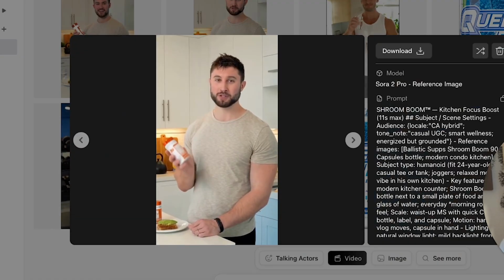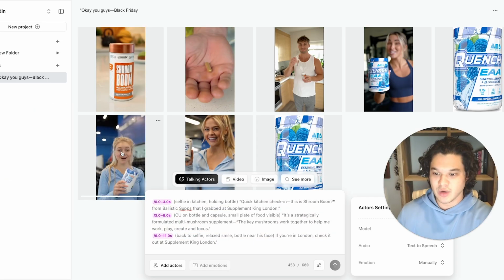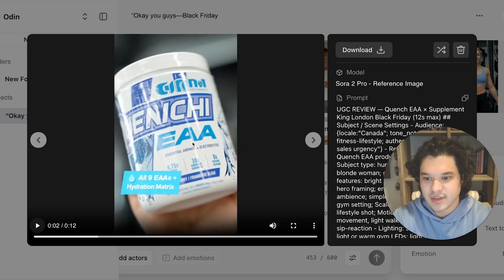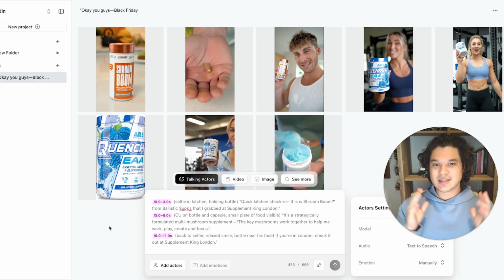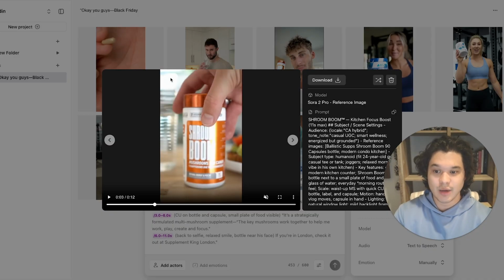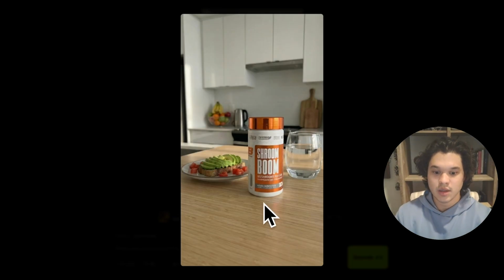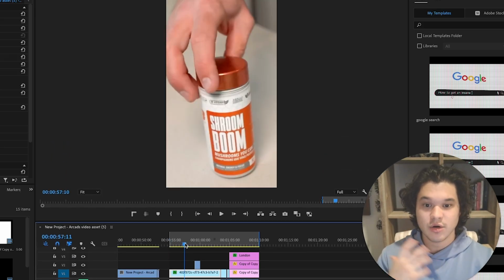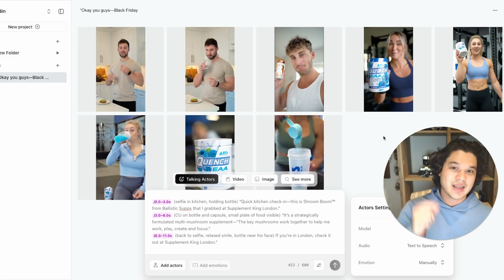Master Cinematic AI Ads In 10 Minutes (Full Guide)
Learn how to master cinematic AI ads in 10 minutes with 3 easy tools.